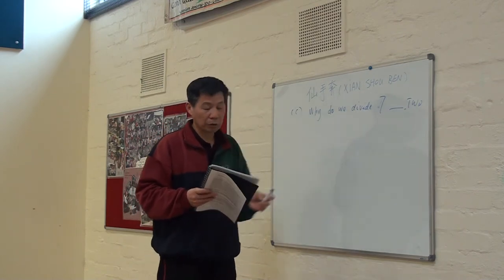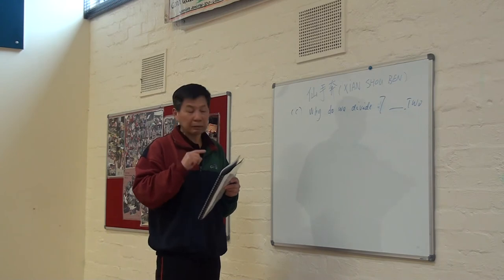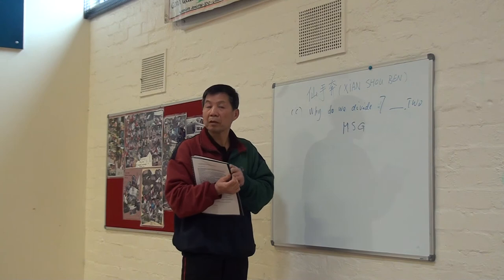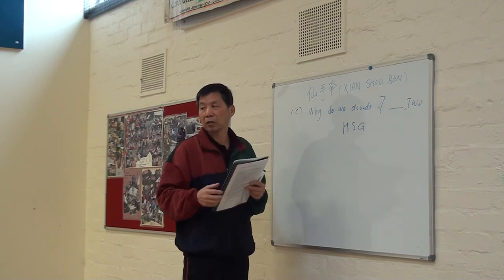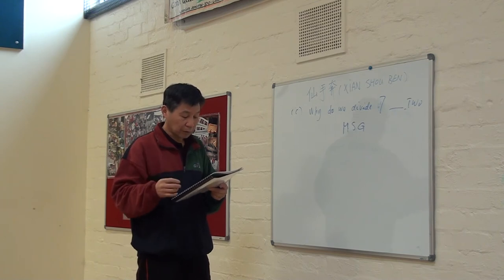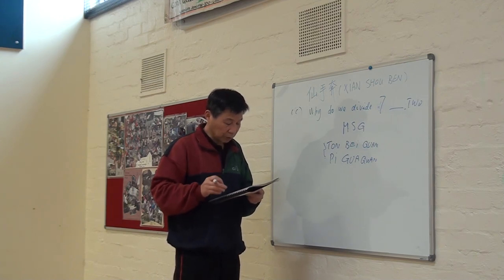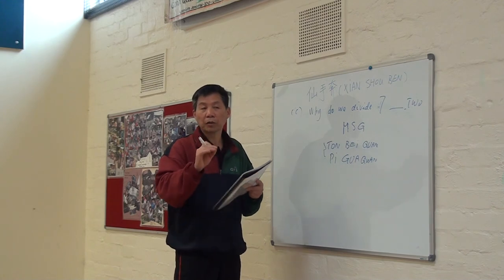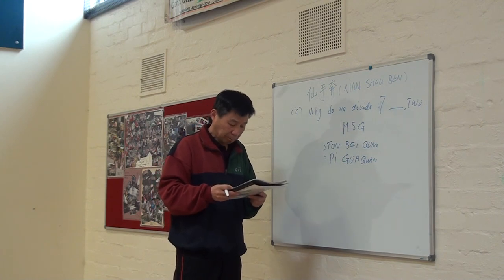Liu He Tang Lang 2014 training clips (1)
This was the theoretical lesson filmed in term 3 training session. It just explained the reason why we divided 7 traditional routines into two groups for training.